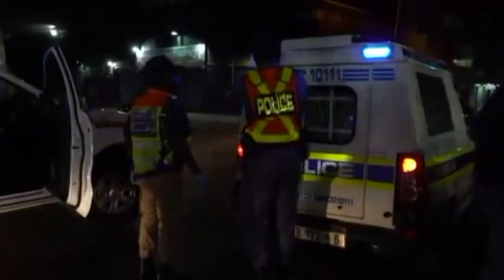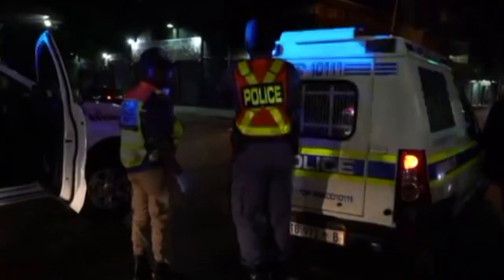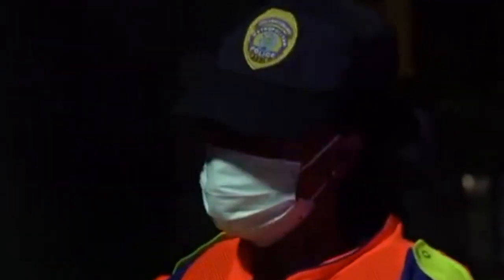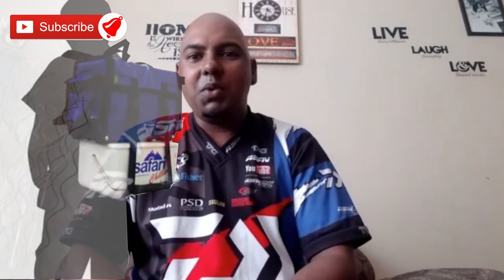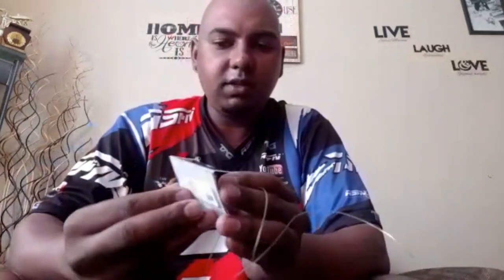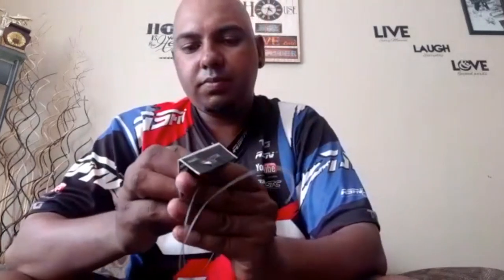Traces | Bite Trace